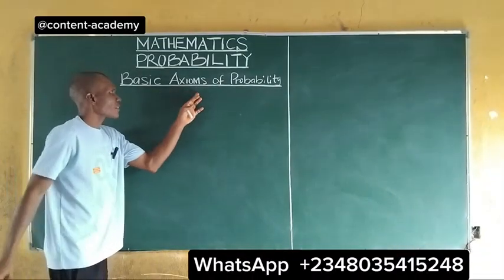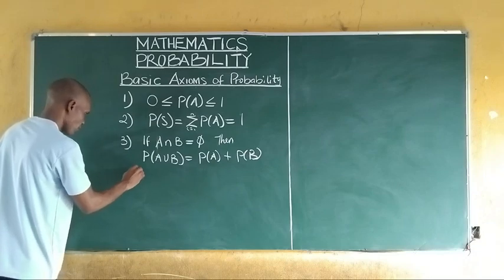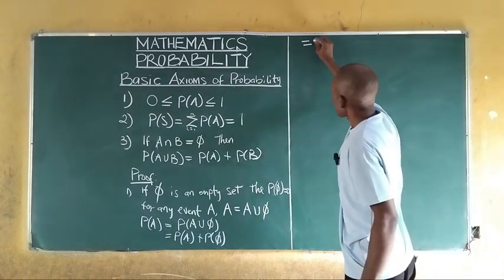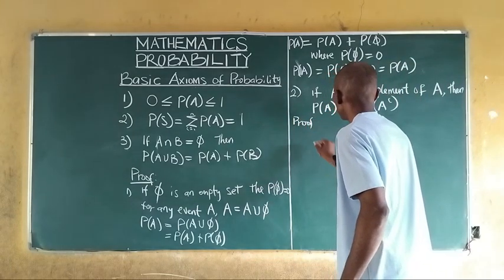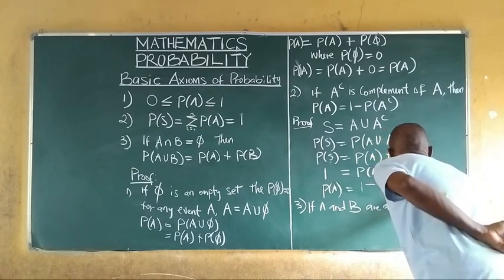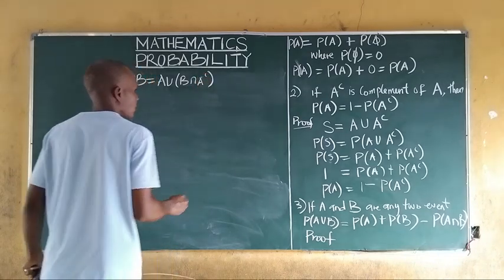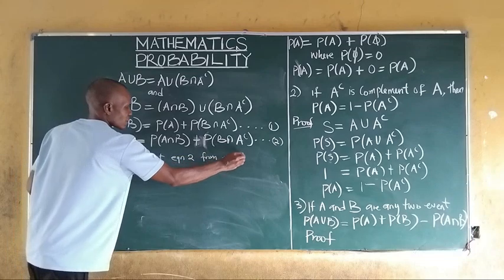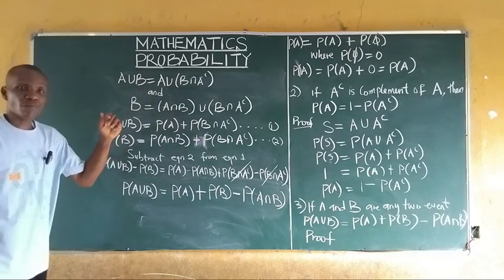Probability | Basic Axioms of Probability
In this video, we'll learn the Basic Axioms of Probability and how these axioms relate to the  core concepts of Probability, Moreso, I stated the Basic Axioms Probability and Proof the concept of these Basic Axioms of Probabilty and showed how they are applied in resolving problems on Probability. Whether you're a student looking to understand the Basic Axioms of Probability or just curious about how probability shapes our daily lives, this video has something for you!

🔍 What You'll Learn:

1. The core Basic Axioms of Probability and its significance
2. The proof and applications of the Basic Axioms of Probability.
3. Key concepts of core Probability Axioms

📊 Join us as we break down complex ideas into simple, easy-to-understand explanations, complete with examples and visuals!

Share your thoughts or questions in the comments or use the contact below—let's discuss!